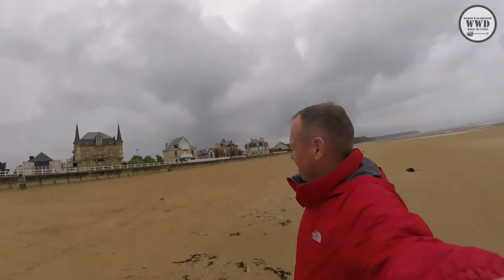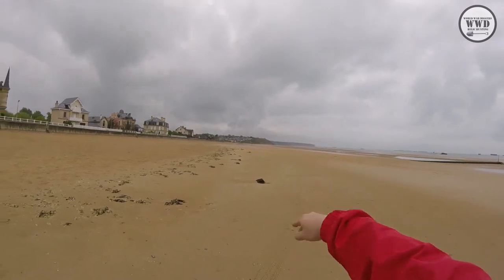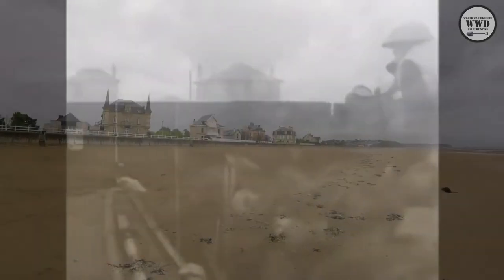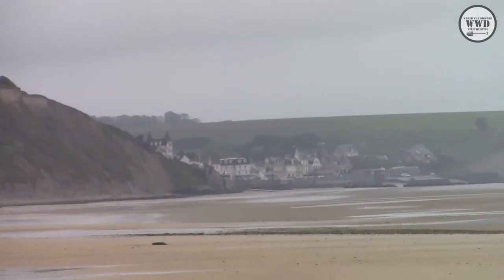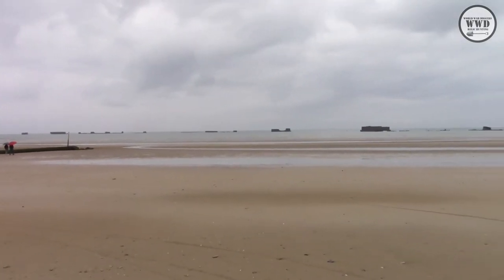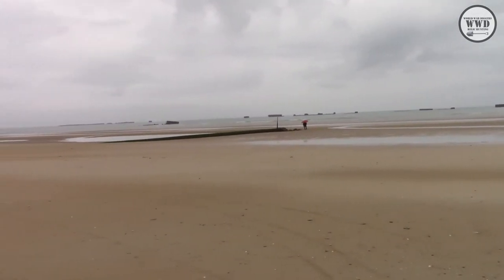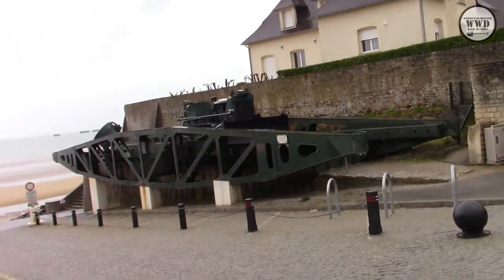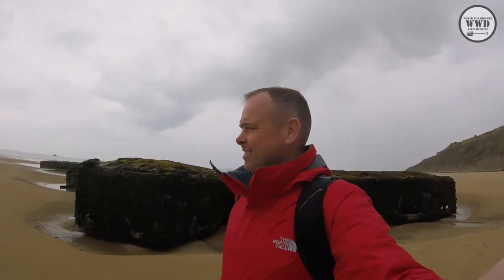Arromanches & the Mulberry Harbour: The Ingenious WWII Engineering Marvel!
Join us on a captivating journey as we explore Arromanches and the incredible Mulberry Harbour, a groundbreaking feat of engineering from World War II! Discover how this temporary harbor played a crucial role in the D-Day landings, allowing Allied forces to offload troops and supplies during Operation Overlord. We’ll delve into the history, design, and impact of the Mulberry Harbour, showcasing stunning visuals and expert insights. Whether you’re a history buff or an aviation enthusiast, this video is packed with fascinating details you won’t want to miss!

You can find us on most major social platforms;